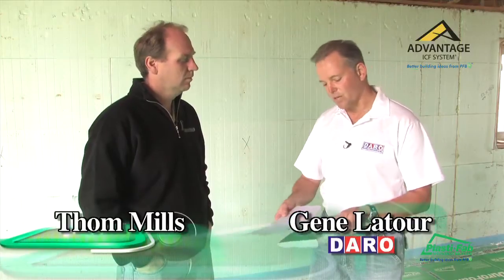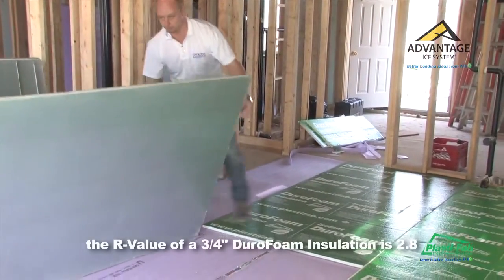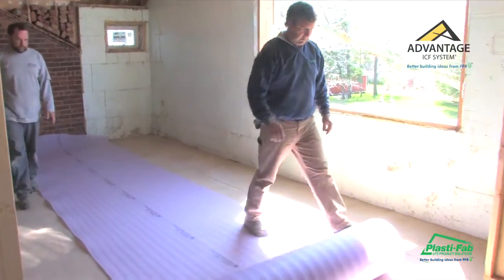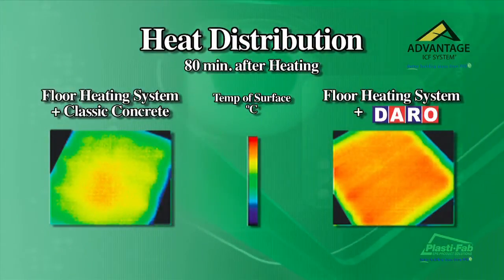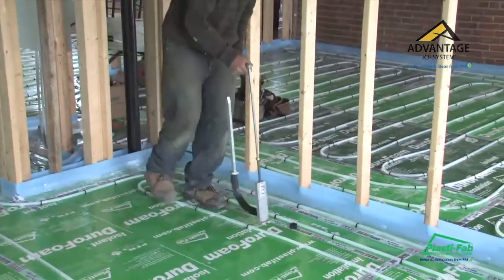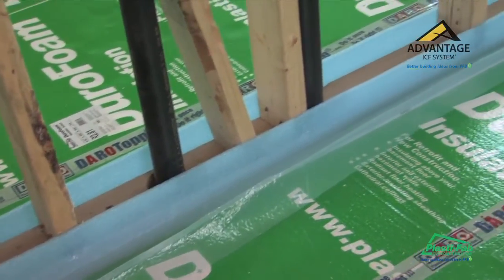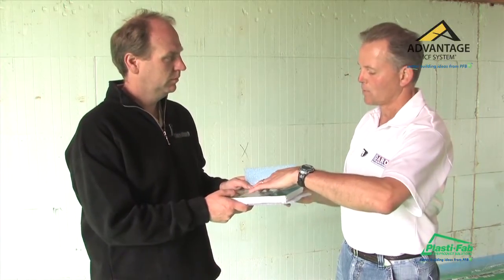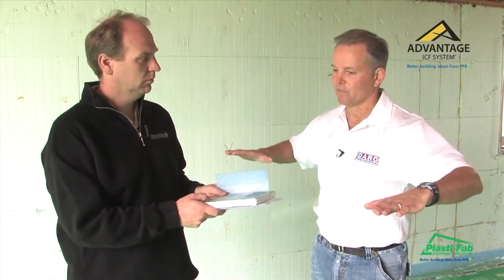Using DuroFoam insulation in radiant floor application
DARO Flooring Constructions partners with Plasti-Fab® for innovative radiant heating and floor leveling systems.

In-floor radiant heating systems are one of the most energy efficient ways to heat a building. Now, builders and architects can choose an even more sustainable and cost-saving radiant heating system with DAROTopp® Floor Systems.

DAROTopp is a flowing synthetic topping for interior floors in both residential and commercial buildings. When applied over radiant heating systems, DAROTopp is lighter, requires no reinforcement, and has higher thermal conductivity than concrete or other conventional toppings.

DARO Flooring owner Robert Danninger uses Plasti-Fab
DuroFoam® insulation as an underlayment for almost all their radiant heating systems.

"When we apply our topping over radiant heating, we want
the heat to transfer upward through the floor topping and into the building," said Danninger. "That is why we use DuroFoam insulation beneath the hot water supply lines—to create a thermal insulation layer that greatly reduces heat loss downward through the subfloor."